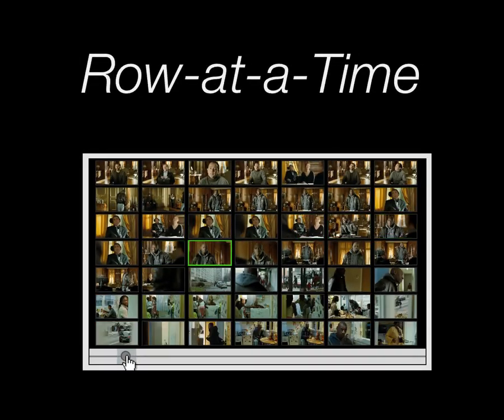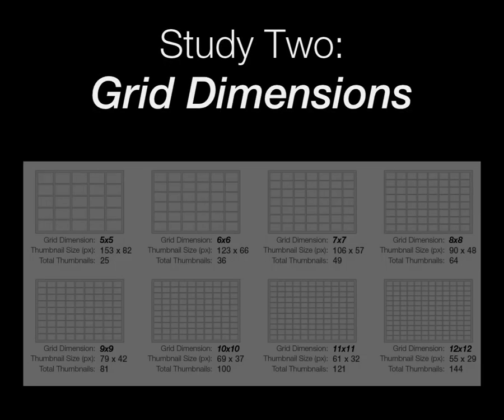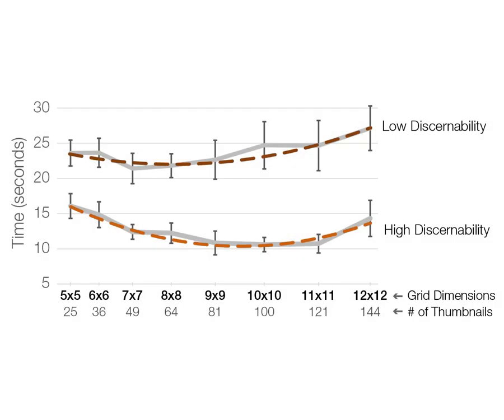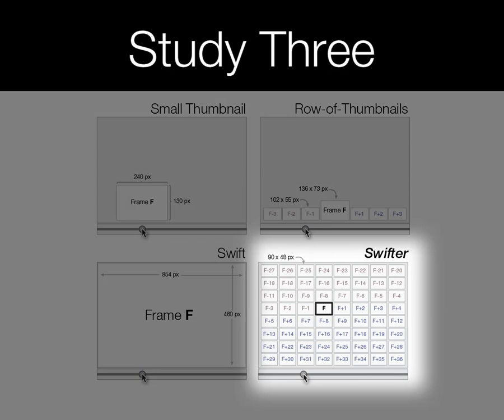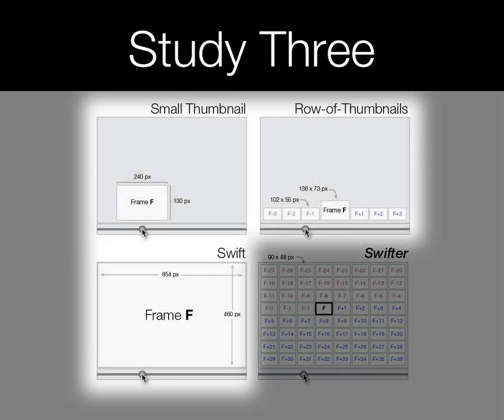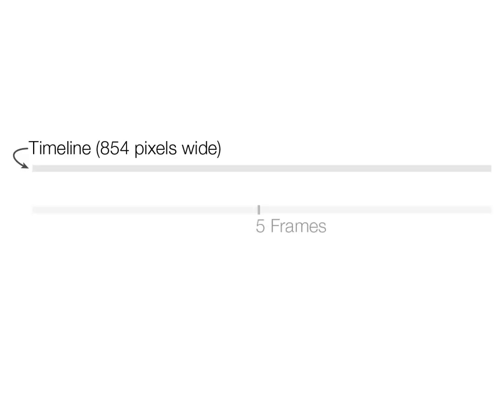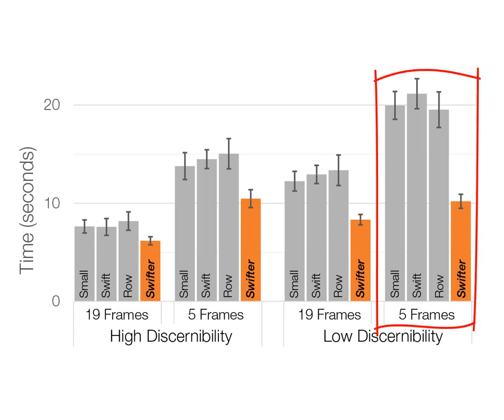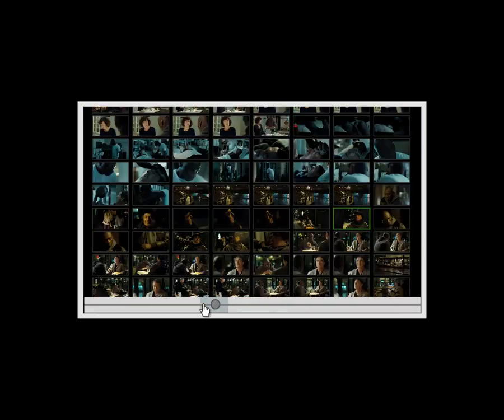Swifter: Improved Online Video Scrubbing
Online streaming video systems have become extremely popular, yet navigating to target scenes of interest can be a challenge. While recent techniques have been introduced to enable real-time seeking, they break down for large videos, where scrubbing the timeline causes video frames to skip and flash too quickly to be comprehendible. We present Swifter, a new video scrubbing technique that displays a grid of pre-cached thumbnails during scrubbing actions. In a series of studies, we first investigate possible design variations of the Swifter technique, and the impact of those variations on its performance. Guided by these results we compare an implementation of Swifter to the previously published Swift technique, in addition to the approaches utilized by YouTube and Netfilx. Our study finds that Swifter significantly outperforms each of these techniques in a scene locating task, by a factor of up to 48%.

Swifter is a research project from Autodesk Research

Justin Matejka, Tovi Grossman & George Fitzmaurice. (2013).
CHI 2013 Conference Proceedings:
ACM Conference on Human Factors in Computing Systems.